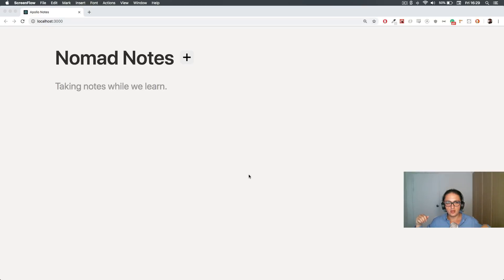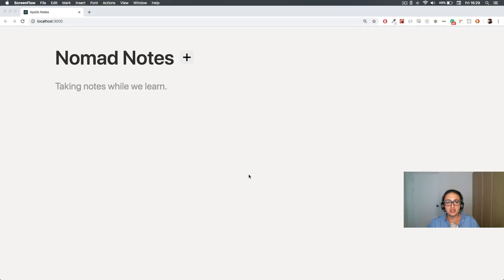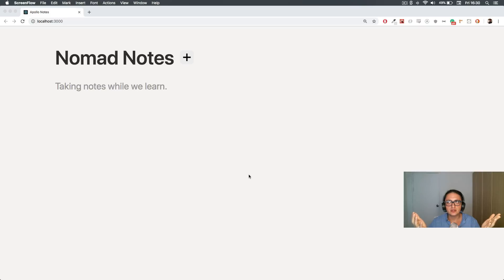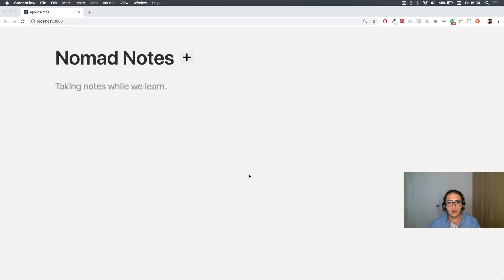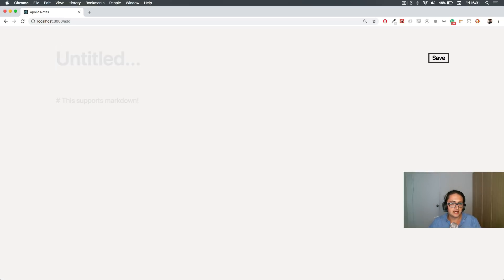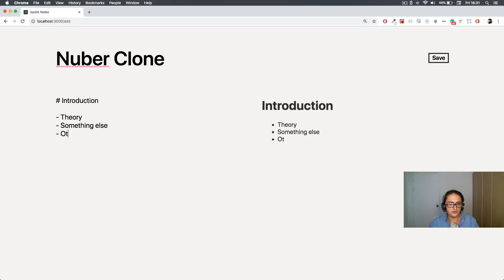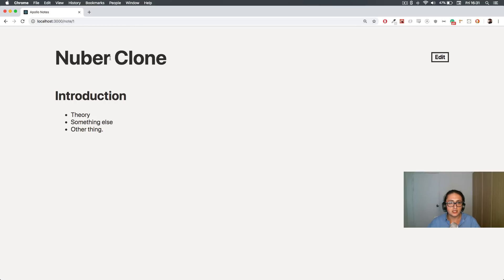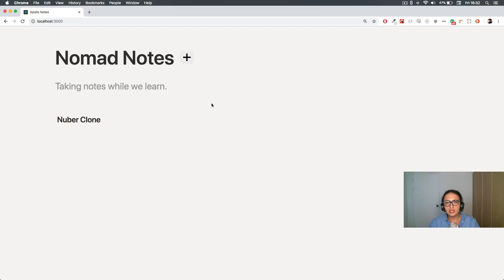'오프라인 노트앱' 만들기 #0-1 Intro - Build an Offline Note Taking App with React, Apollo and GraphQL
이 무료 강의 시리즈에서는 '오프라인 노트앱' 을 만들겁니다. 무엇으로?
리액트 + 아폴로 + 그래프큐엘 조합으로요!
이 수업을 통해서 어떻게 이런 섹쉬한 조합으로 리덕스를 교체할 수 있는지 알게될거랍니다 ;)